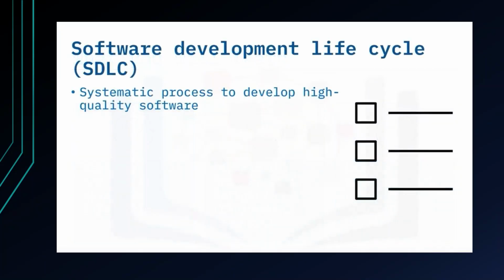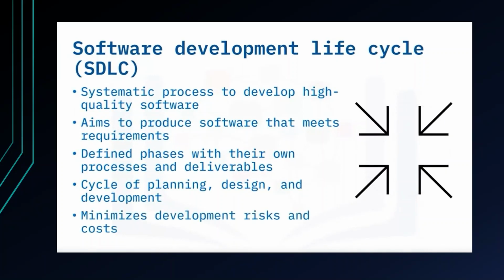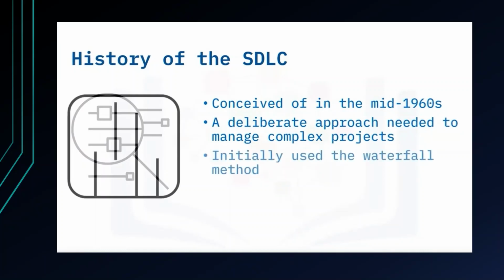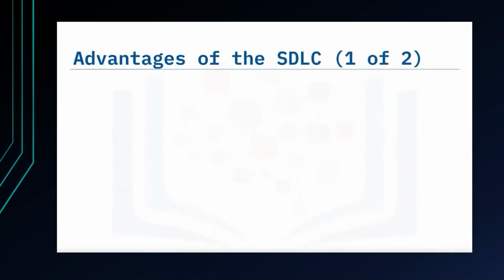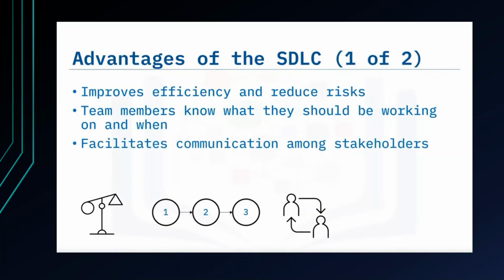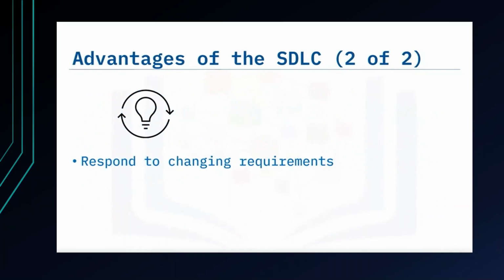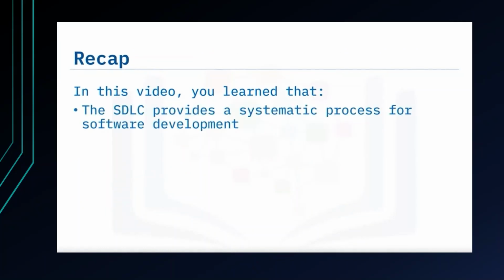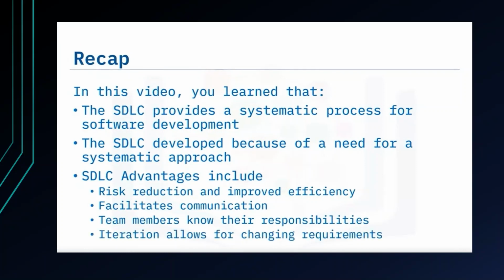Software Development Life Cycle| SDLC Model #02 @MTechRise#sdlc software engineering ​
This is the second video of "introduction to software engineering playlist" This module provides you with an overview of the Software Development Life Cycle also known as (SDLC), and you will learn about the software development lifecycle (SDLC), elements of building high-quality software,
I have also discussed the key advantages of applying the software development lifecycle (SDLC) when developing enterprise software.
An Introduction to Software Development Life Cycle Models - This playlist provides an overview of the different Software Development Life Cycle models, such as the Waterfall Model, Agile Methodology, and V-Model. It will explain the benefits and drawbacks of each model, helping readers determine which model will be the best fit for their organization.
This is the second video of "introduction to software engineering playlist"
save playlist to get all the pervious and upcoming videos
your Queries are: